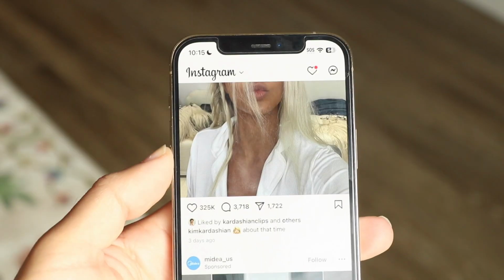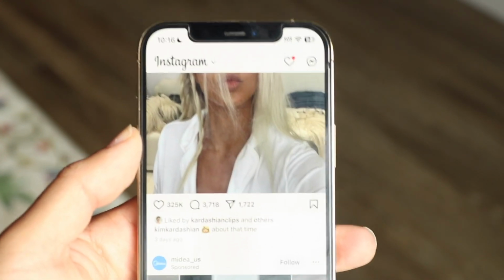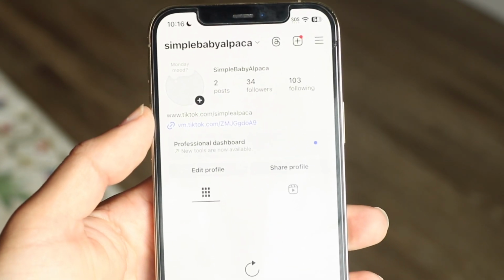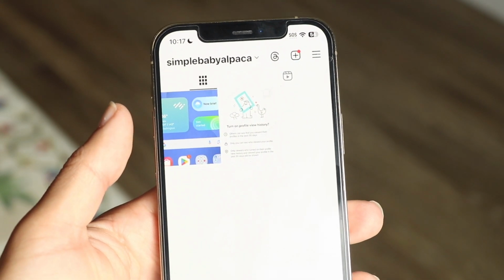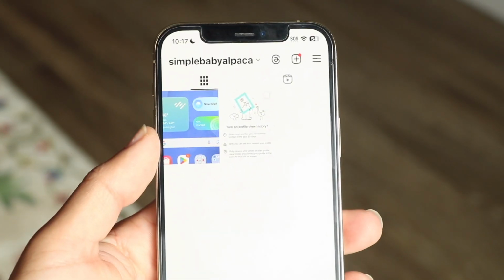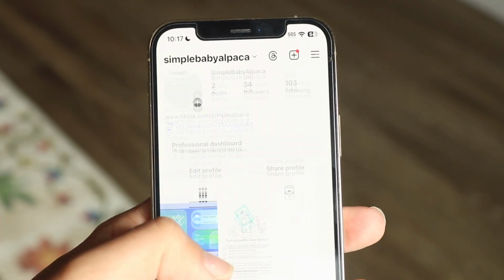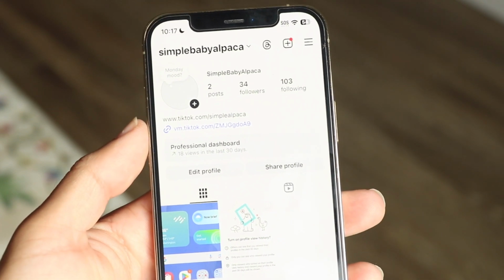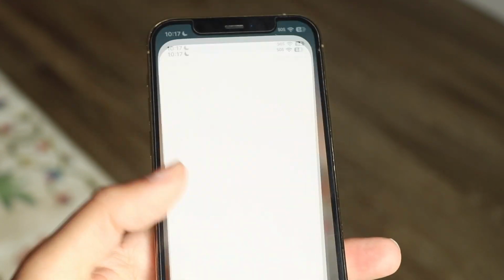What Does The Repost Button On Instagram Do?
Here is exactly What Does The Repost Button On Instagram Do?